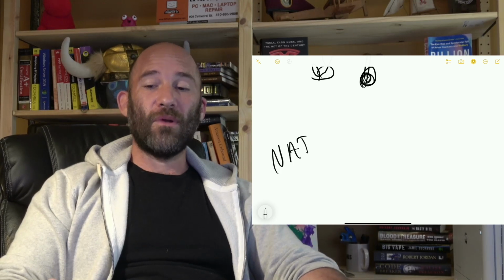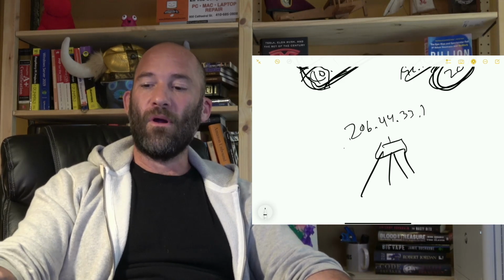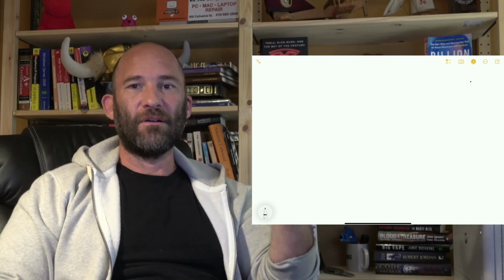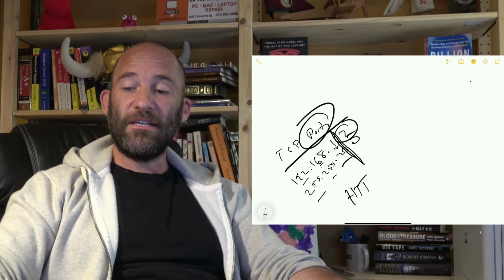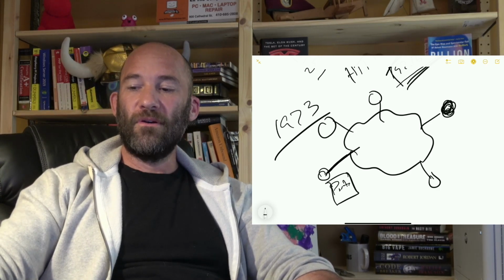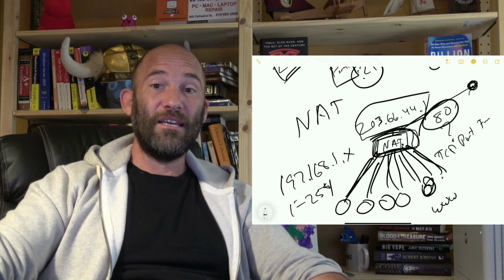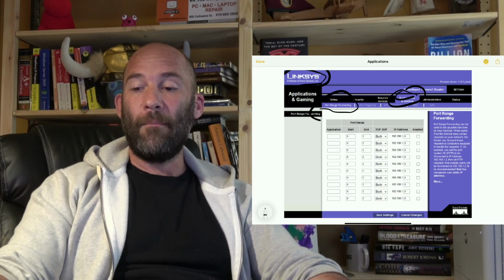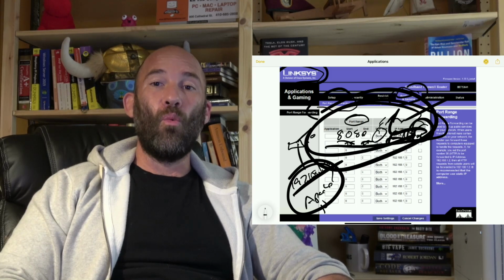What is NAT and Port Forwarding (Network Address Translation)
00:00 Introduction
06:48 NAT - Network Address Translation
21:29 TCP Port Forwarding
32:57 Final Thoughts